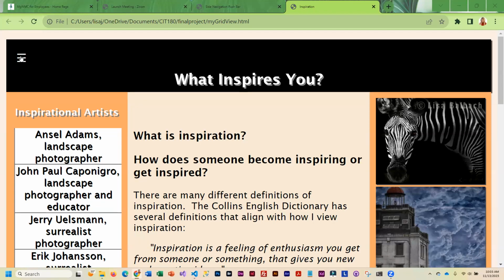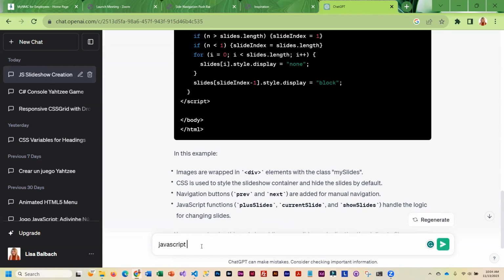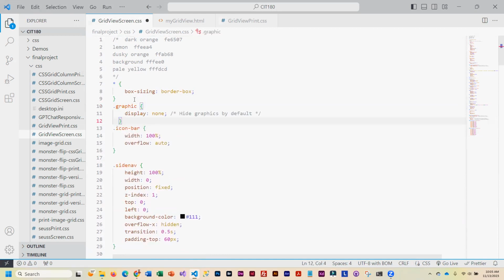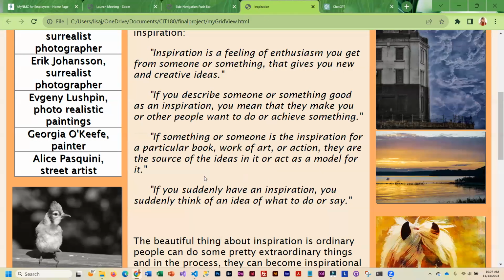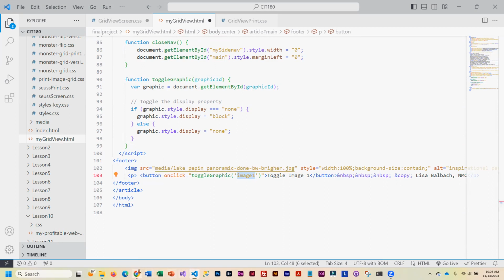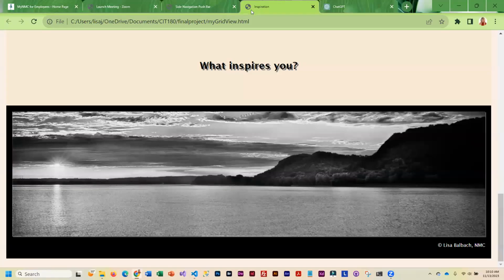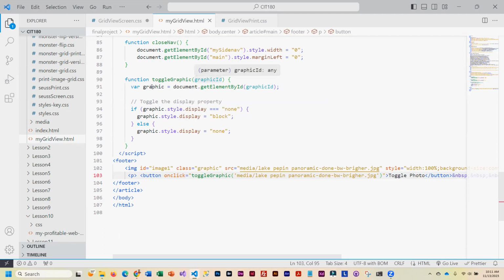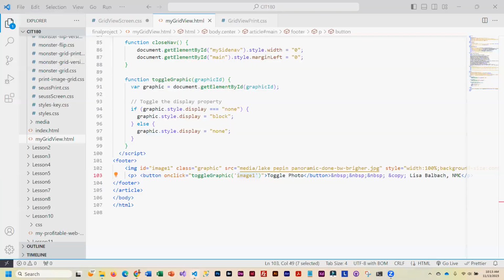How to add JS code from chatGPT into project